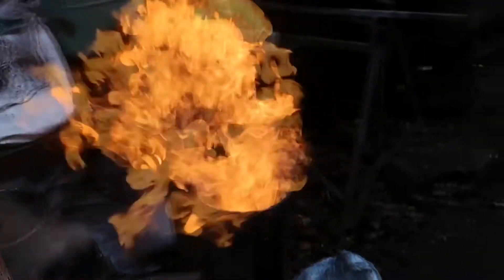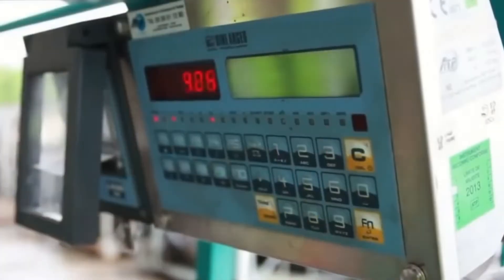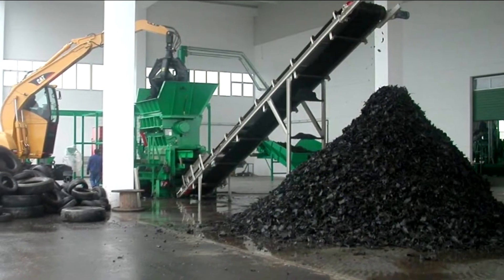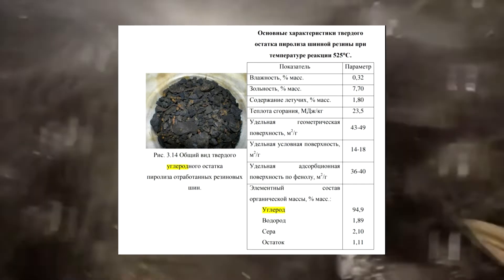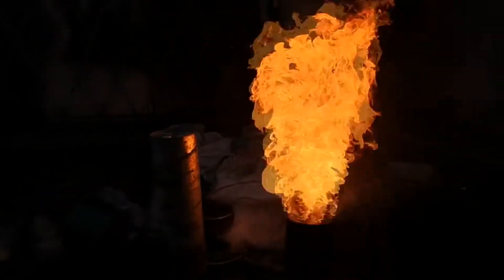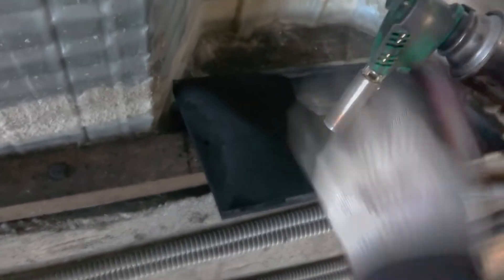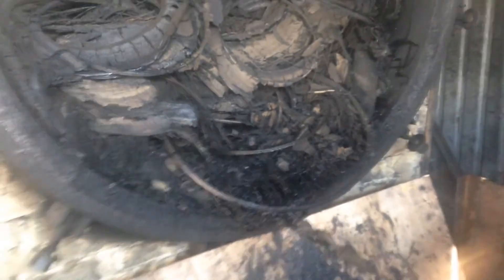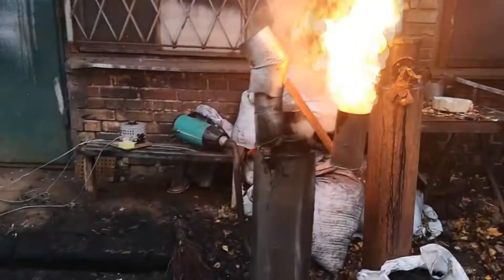Making gas from tire carbon (technical carbon)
Gengaz.net
Gazogen.ru
tariff.gazogen.ru